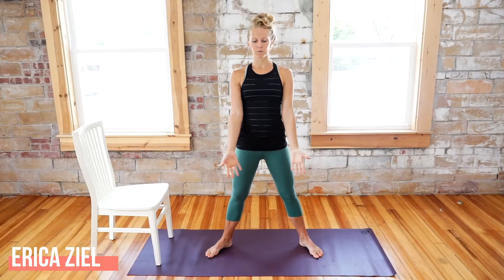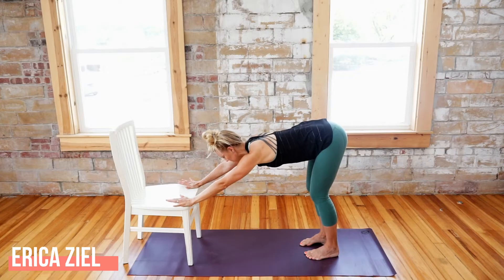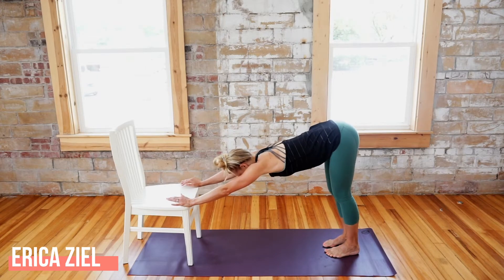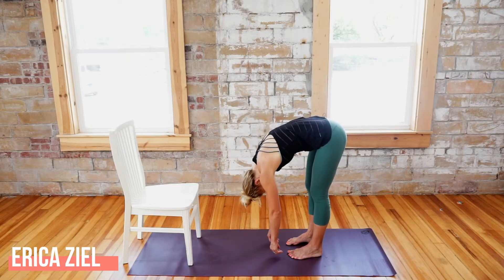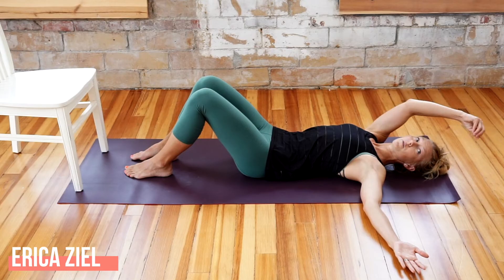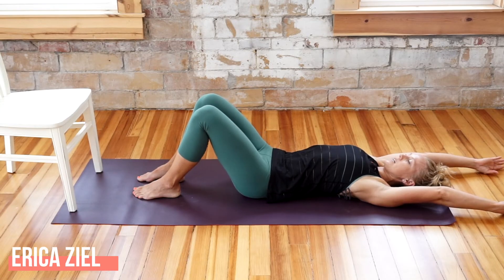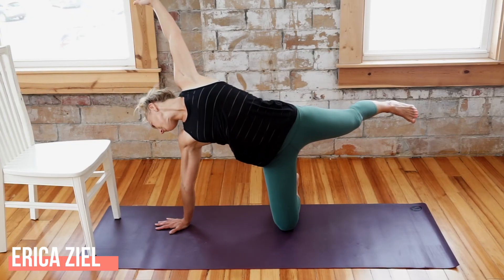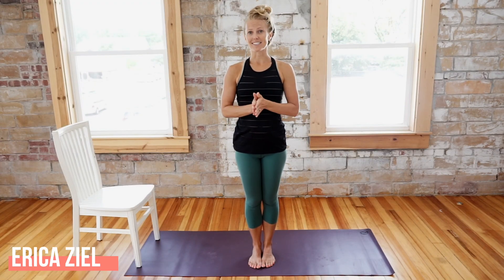Fascial Flow Workout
Get your fascia stimulated with this workout! It gets you movin' + grovin' while also helping to release tension in your body.

Repeat as needed!

Looking for more?? for more information!

The material contained within is provided for educational and informational purposes only and is not intended as medical advice. You should seek prompt medical care for any specific health issues and consult your physician before beginning a new regiment or purchasing any product(s).